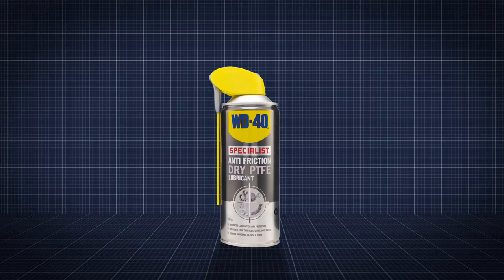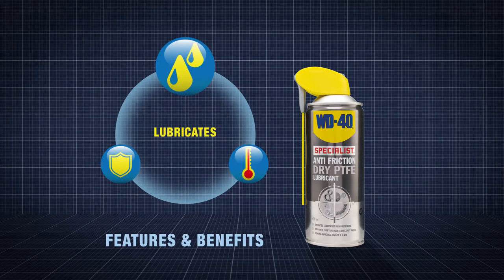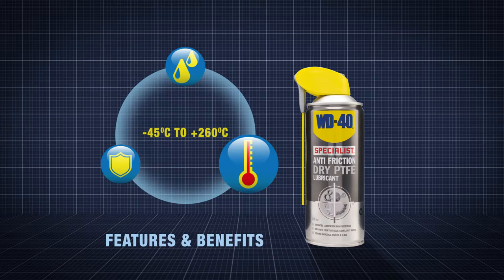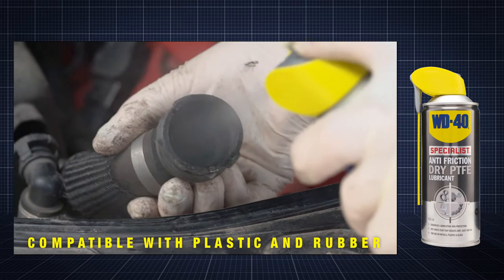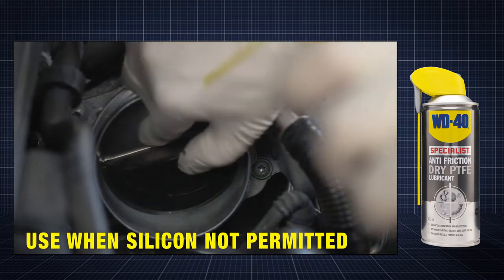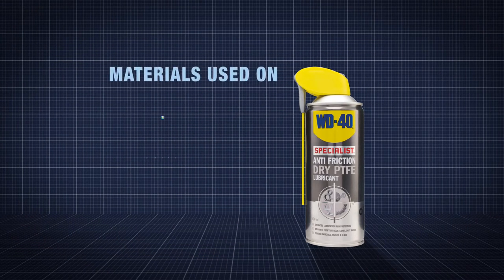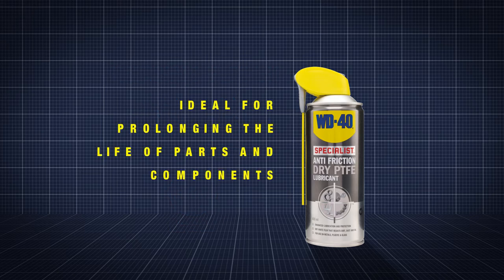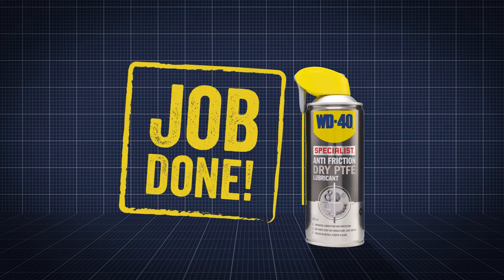WD-40 Specialist Σπρέι Ξηρού PTFE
Το WD-40 Specialist Σπρέι Ξηρού PTFE παρέχει ενισχυμένη λίπανση σε διάφορες περιπτώσεις και καιρικές συνθήκες. Η φόρμουλά του το καθιστά ιδανικό για χρήση σε μηχανισμούς που χρησιμοποιούνται συχνά και φθείρονται, όπως οι αλυσίδες, τα τρυπάνια και οι μηχανισμοί κλειδώματος.

Η φόρμουλα κατά της τριβής το καθιστά ιδανικό για μηχανισμούς που απαιτούν προστασία από καθημερινή φθορά, όπως οδηγούς πορτών και παραθύρων, αλυσίδες και κυλίνδρους, εξαρτήματα ηλεκτρικών εργαλείων και τρυπάνια.

Στεγνώνει γρήγορα και σχηματίζει μία μεμβράνη που απωθεί σκόνη, βρωμιά και λάδια. Είναι ιδανικό ως αντικολλητικό για καλούπια και κατάλληλο για χρήση σε μέταλλο, πλαστικό και γυαλί.  Το προϊόν είναι σχεδιασμένο για να αντέχει σε θερμοκρασίες από -45°C έως + 260°C.